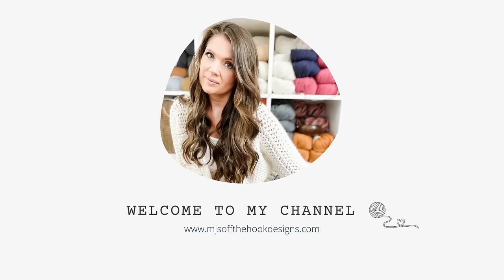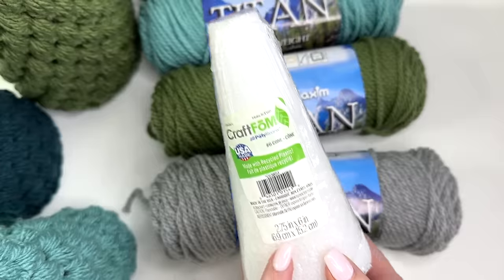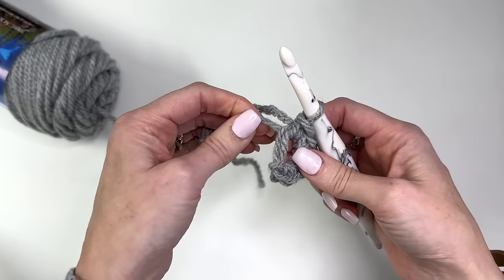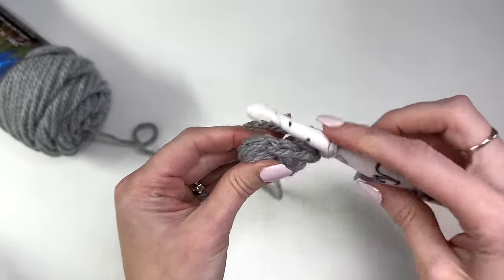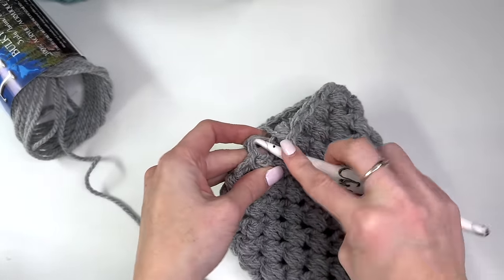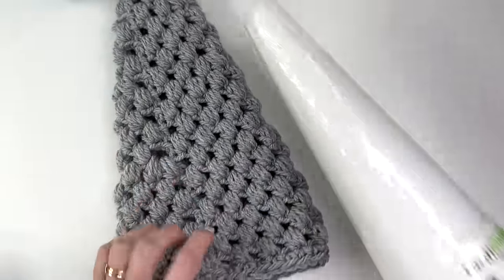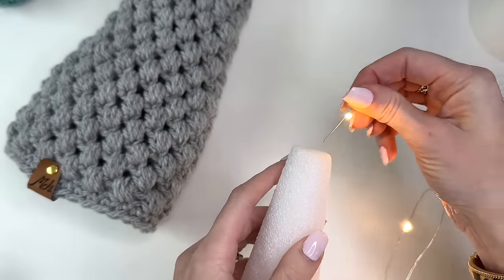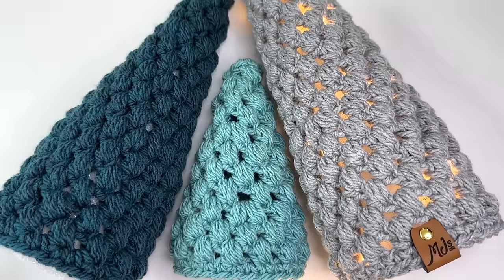Festive Puff Stitch Crochet Trees - Quick & Easy pattern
Decorate for the Holiday Season with Festive Puff Stitch Trees. Crochet Trees are a quick and fun crochet project that makes the perfect gift or item to sell at markets. The Puff Stitch Tree goes over a foam cone. You may string LED lights around the cone to illuminate the trees. The lit-up trees are the perfect nightlight for children or a festive decoration to be placed throughout the home. The pattern includes three sizes.

YARN provided by Mary Maxim
Mary Maxim Titan Bulky Weight #5- 100% Acrylic (80 yds/85g Shown in Seafoam, Teal Heather, Light Grey & Forest Green 40 (65, 80) yds

 US L/11 (8mm)
or size need to obtain gauge

MATERIALS
Tapestry Needle
Scissors
Measuring Tape
Foam Cones
Mini LED lights
Garment Tags
Leather Rivets
US customers Shop